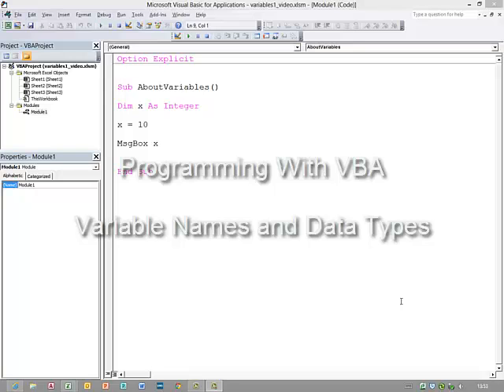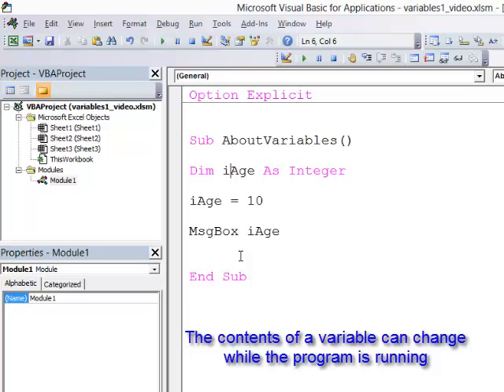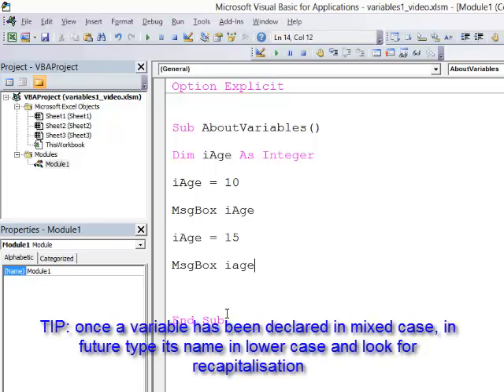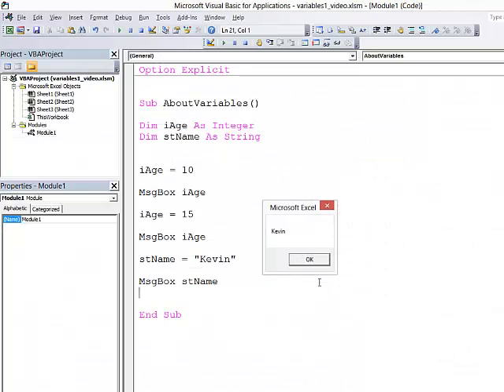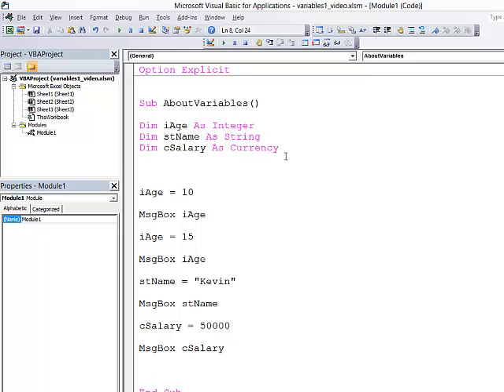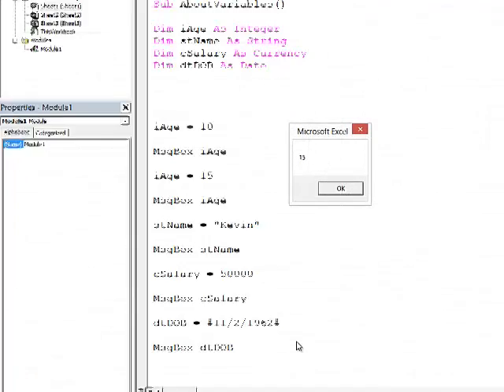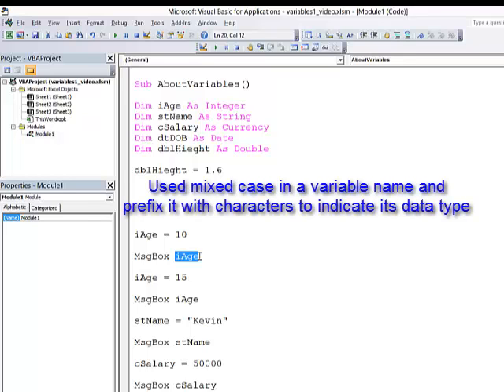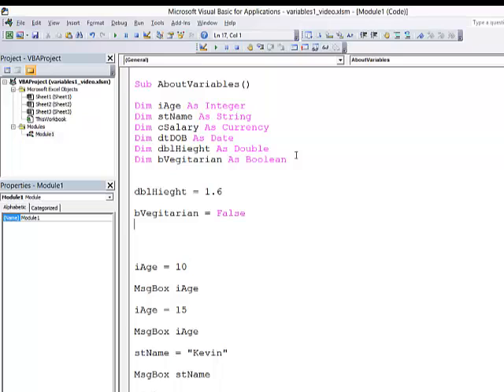4. Introduction to Programming with VBA - Variable Names and Data Types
A beginner's introduction to programming with Visual Basic for Applications.  This video tutorial is number 4 in a series designed to get you programming from scratch.  It looks in more detail at some of the different variable data types available in VBA and makes some suggestions on how to name your variables.